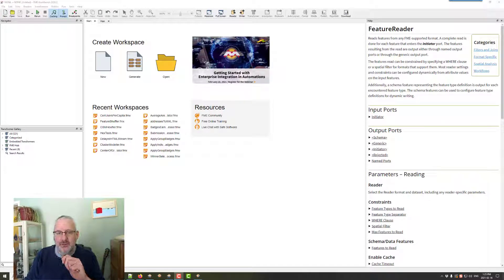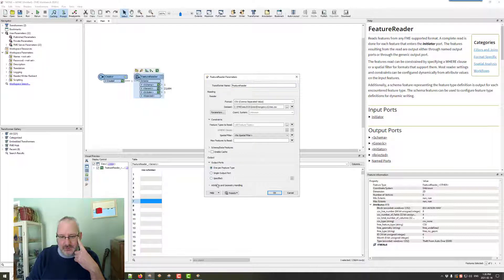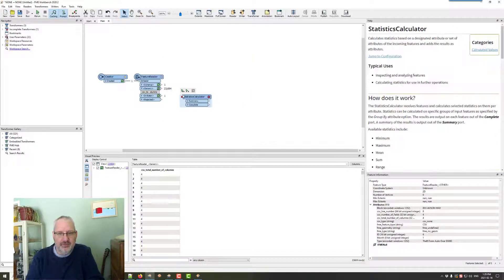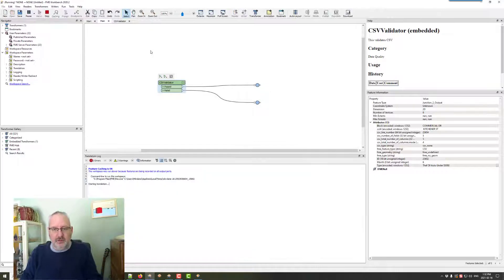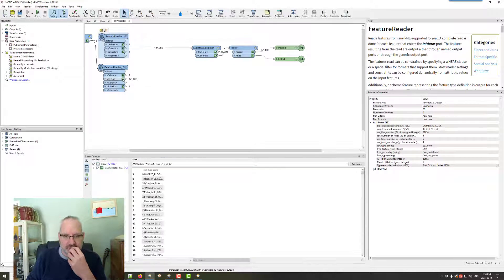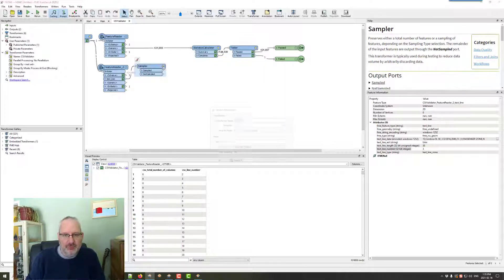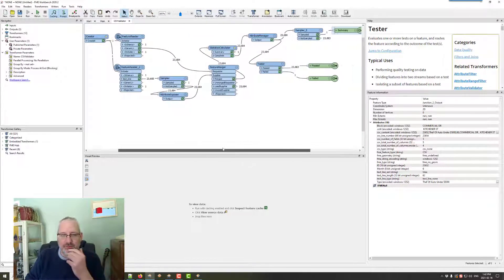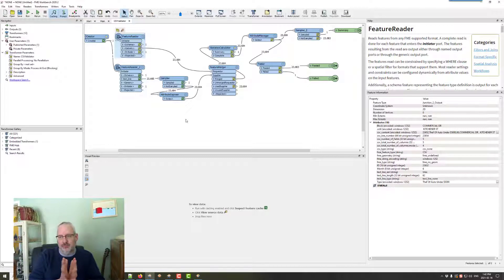FME Live: Creating a Custom Transformer to Validate CSV Files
In this FME Live session, I'm trying to create a custom transformer to validate CSV files. This came from a conversation on Twitter about CSV files and the problems they have.

By working on the problem "live" there are a lot of moments when I look puzzled and say "errrrrrr"; particularly when I'm trying to figure out the Generic port on the FeatureReader transformer.  I'll try and improve that in future videos.

What I like about my solution is using both CSV and Text File readers to give me two different views of the data. I'll publish this to the FME Hub today, but I think that there are a lot more tests I could potentially add.

So take a look at the finished transformer and tell me what you think. Is it a good technique to have my tests in parallel streams, or should I just put them all into the same stream of data? It looks more elegant, but I am duplicating the data each time. Hmmm.